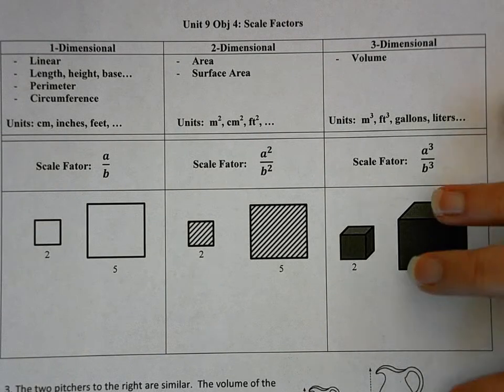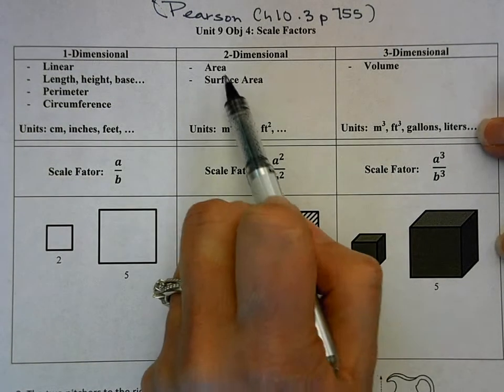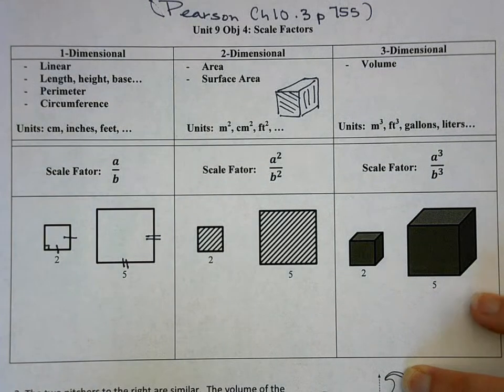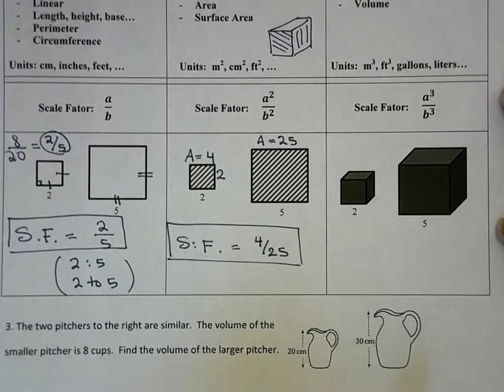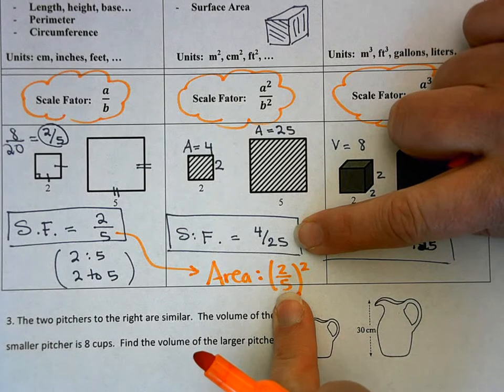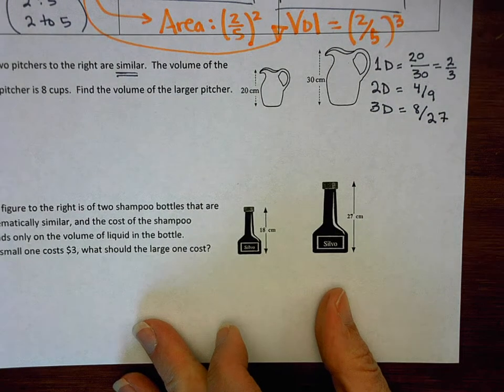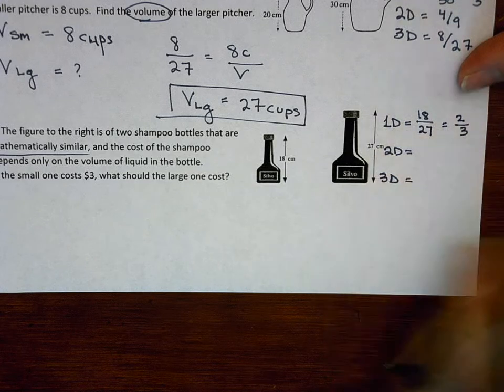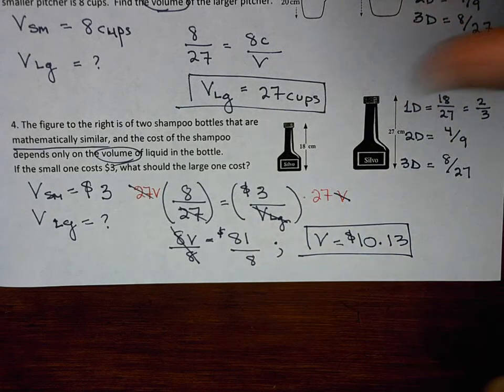M3 Unit 9 Obj 4 Scale Factors